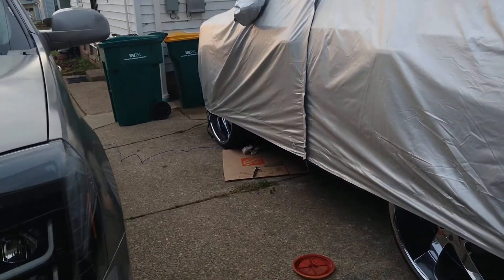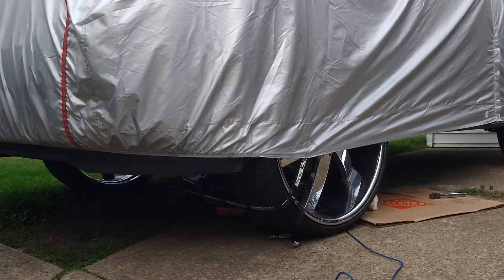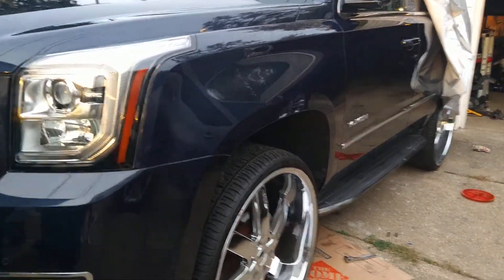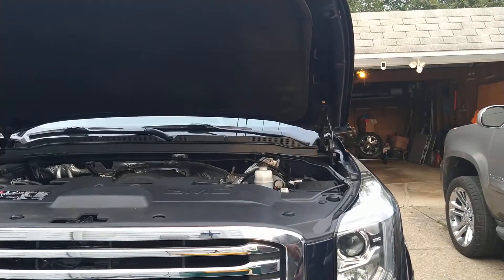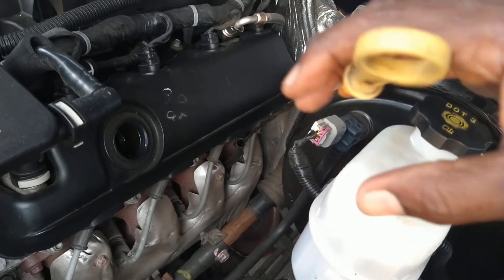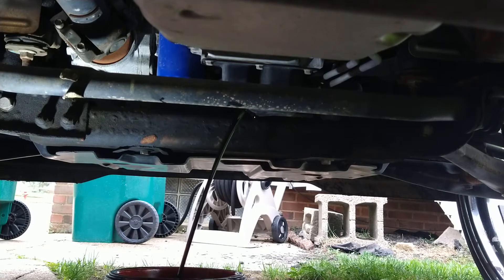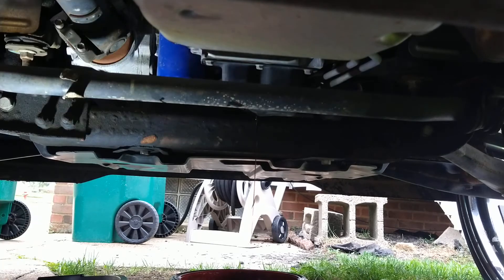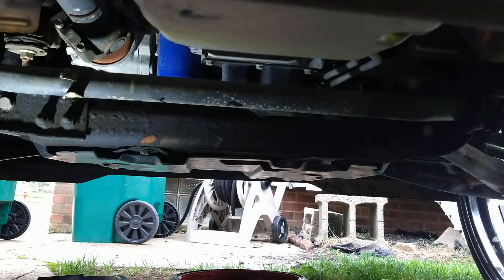draining the old dirty oil out of my truck.